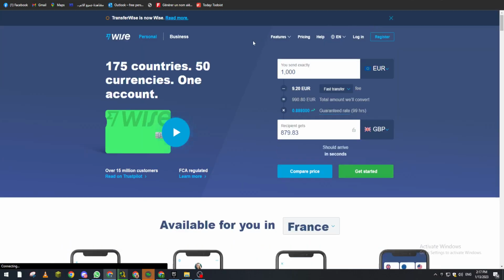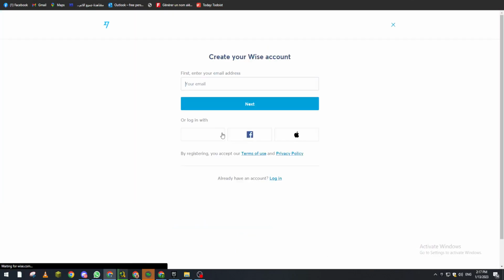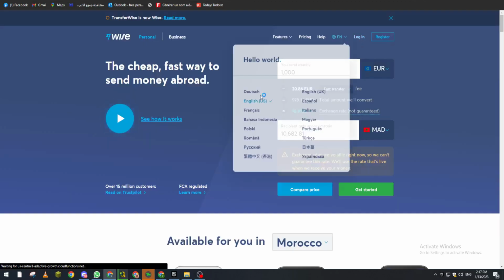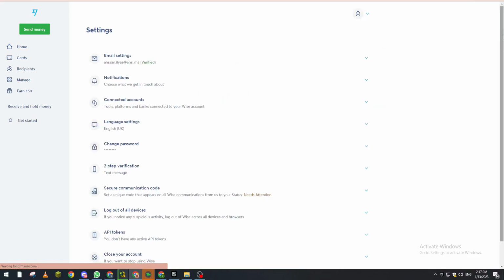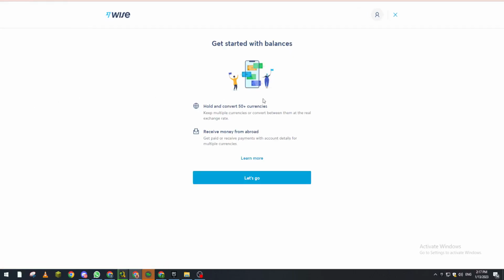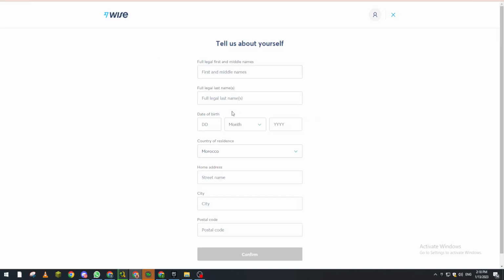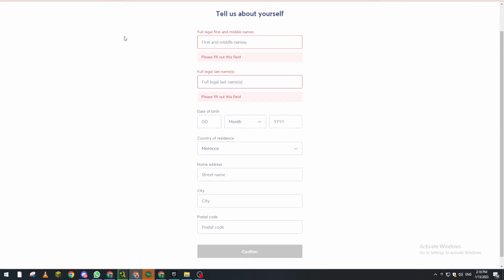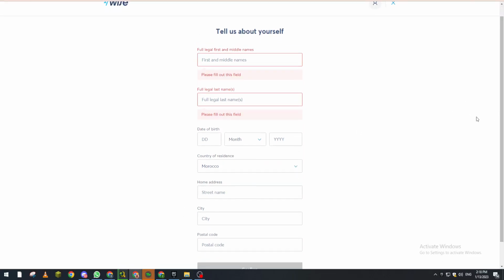How To Add Bank Account Wise Tutorial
Today we talk about how to add bank account in transferwise,add bank account in wise,wise,money transfer